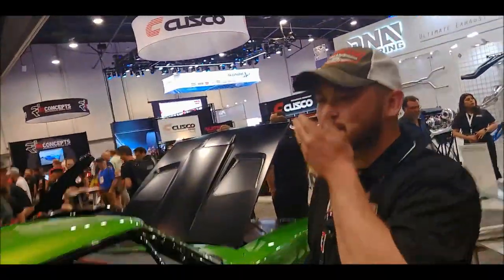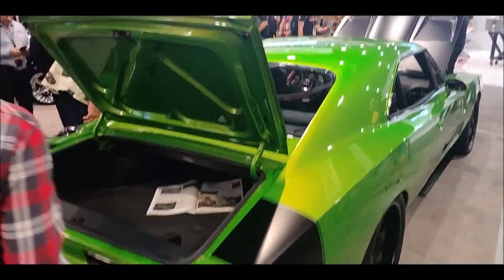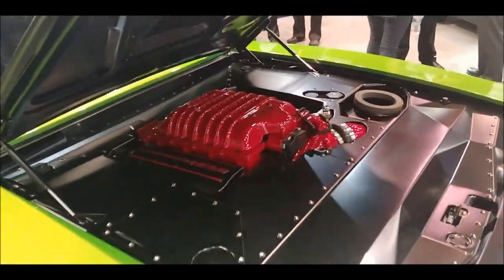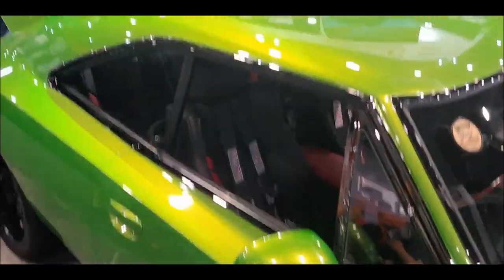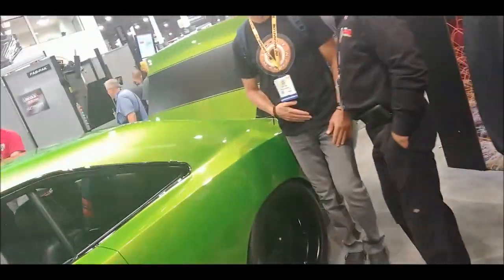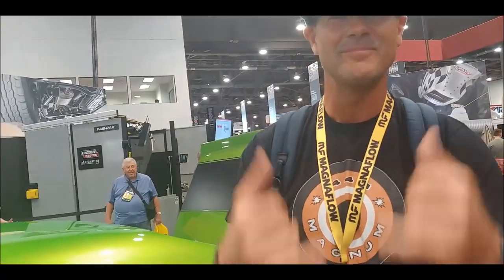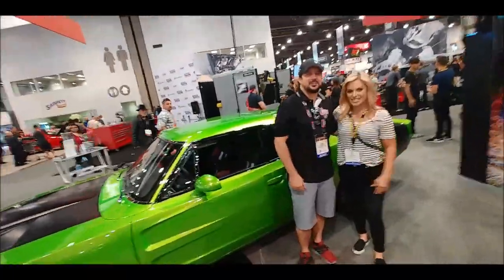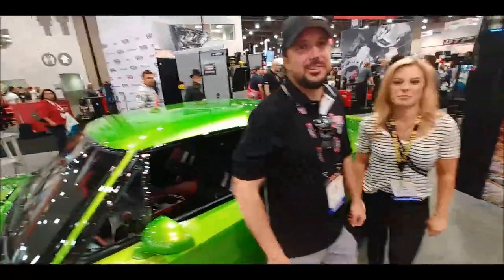Reverence Charger SEMA 18 w/ Chris Jacobs, Cristy Lee, Dennis Anderson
SEMA 2018 was an absolute Blast. Here is some footage of the cars in the Kooks Headers and Exhaust booth. We had some guest stop by including Chris Jacobs,  Cristy Lee, and Dennis Anderson of Grave Digger!